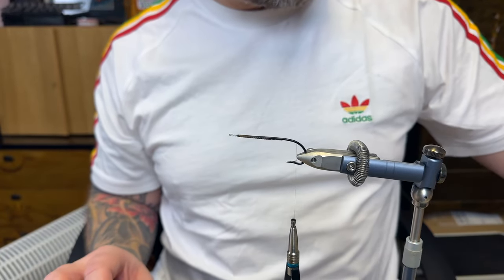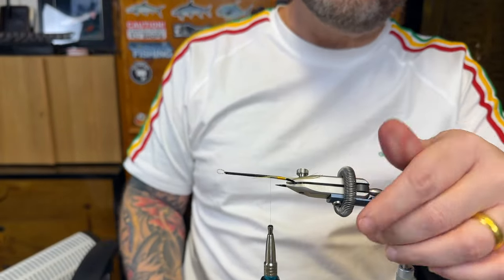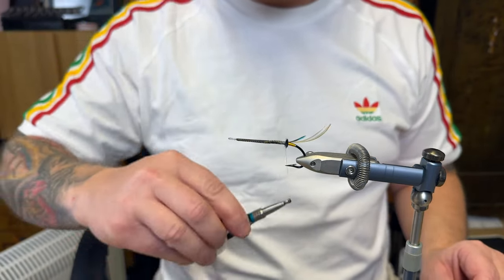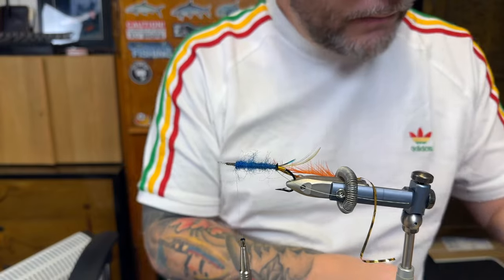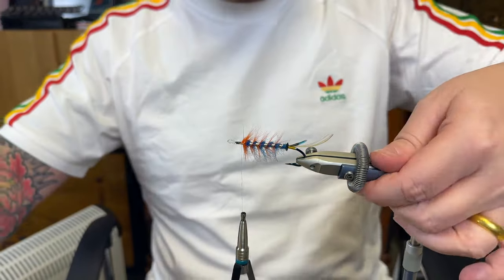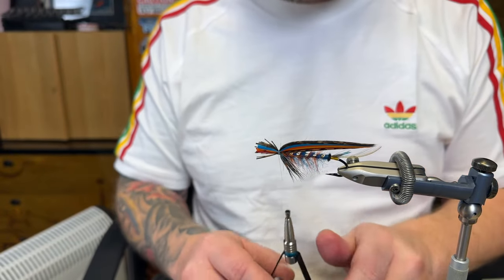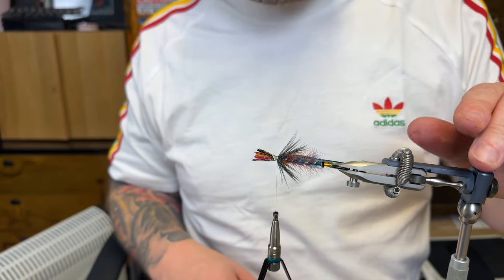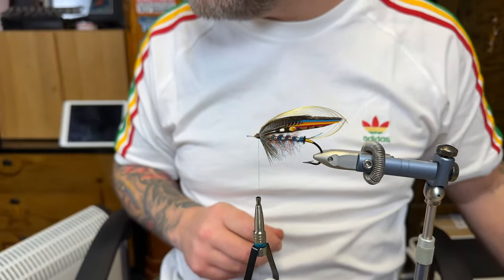Tying the Gold'n Blue salmon fly with Jonas Andersson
In this video i'm tying the pattern Gold'n Blue from the Pryce Tannatt book - How to dress salmon flies, it's in the back of the book from John Veniard on page 281. I hope you will like the video and why not tie it yourself looks fishy.